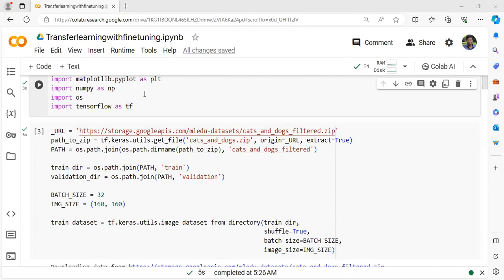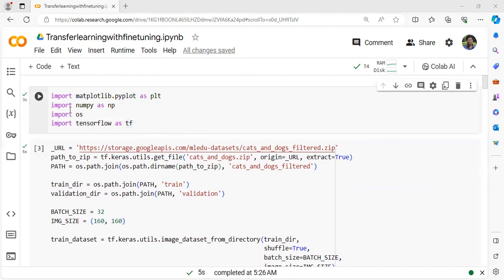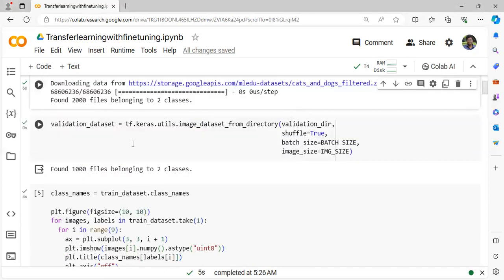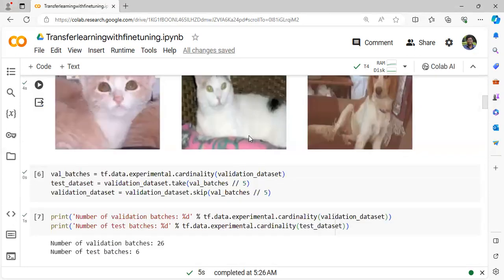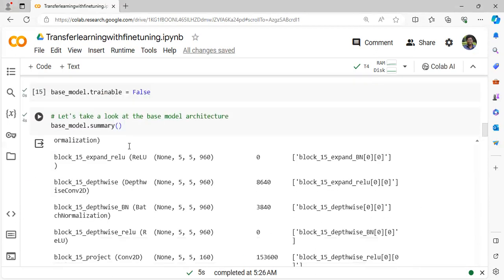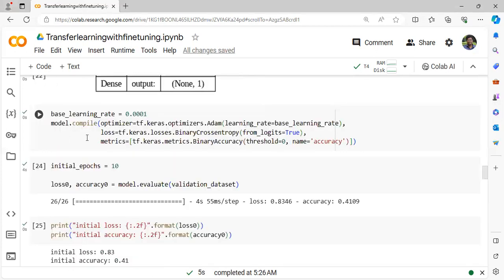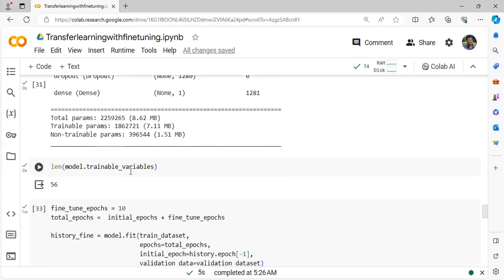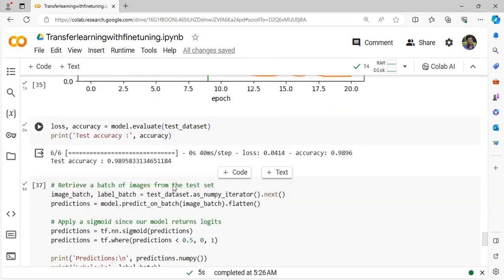TransferLearning With FineTuning|Classify Images of Cats &Dogs using Transfer Learning|Hostbox cse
The  video explains      how  to  Classify Images of Cats &Dogs using  Transfer Learning with  Implementation.